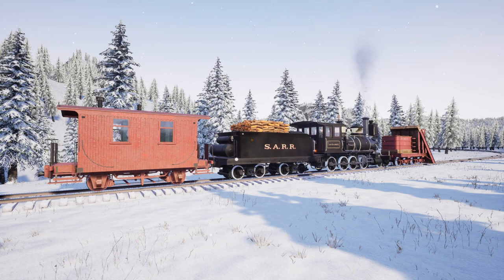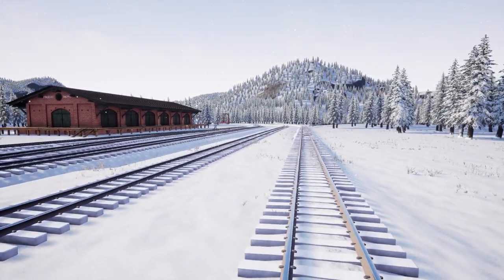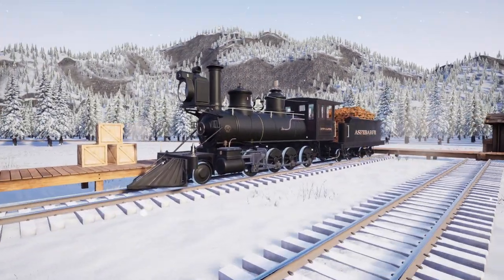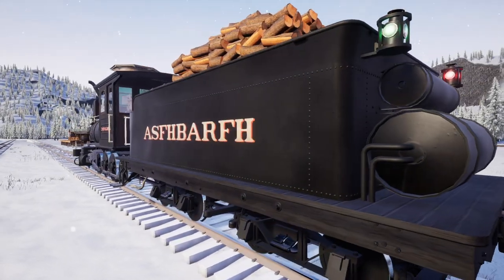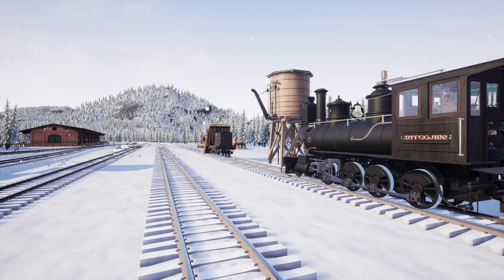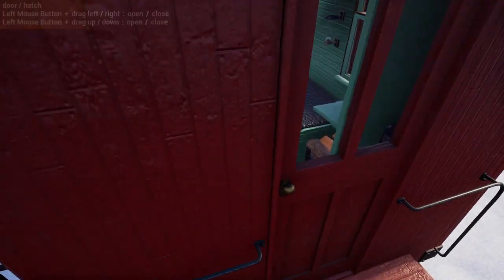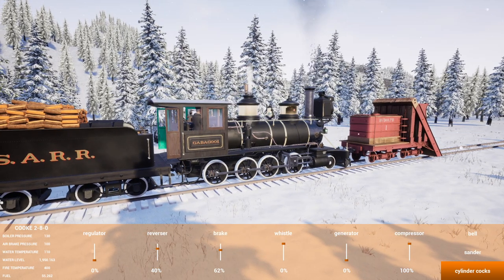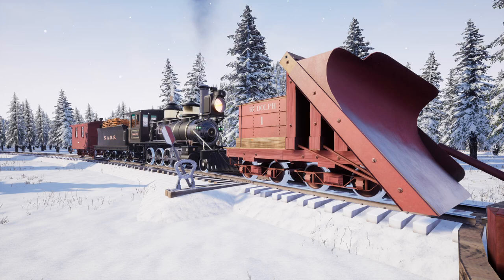RAILROADS Online! | NEW 2-8-0, Snowplow & more | Game Update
It's that time of year again - and with it comes a Winter update and new content as a free core update to RRO. This time bringing the DSP&P 2-8-0 narrow gauge "Connie" built by Cooke Loco Works and an all-new wedge snowplow as well as some new infrastructure, bug fixes and optimization.

Merry Xmas & Happy Holidays 🎄